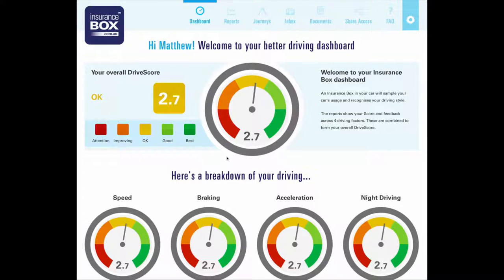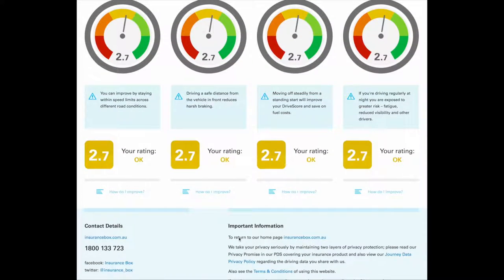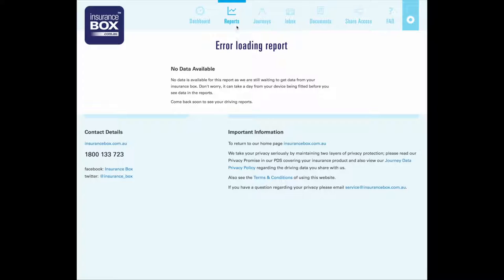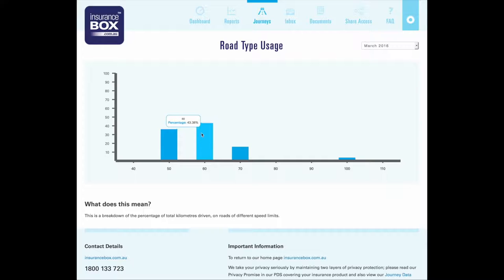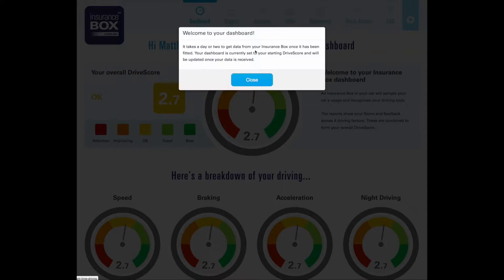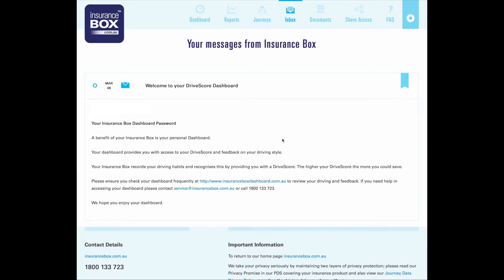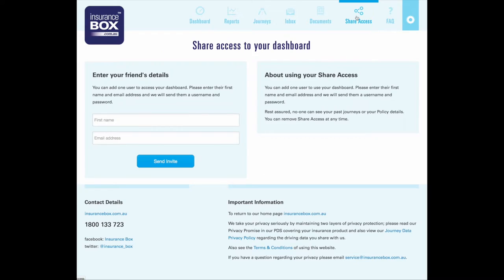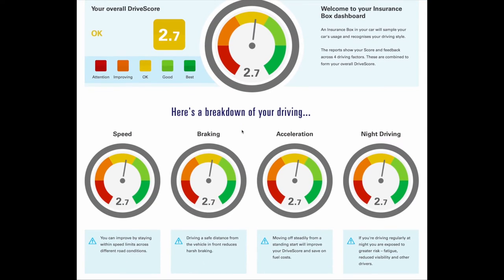QBE Insurance Box Dashboard Review and Walkthrough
When you first sign up to QBE Insurance Box car insurance you get access to the dashboard which gives you information on your driving and how you can reduce your premium.